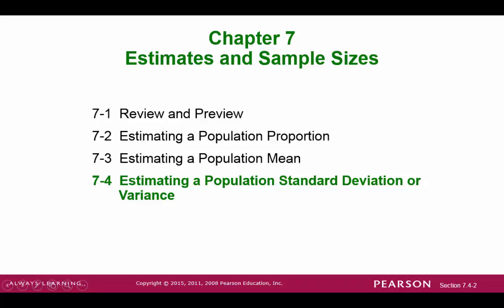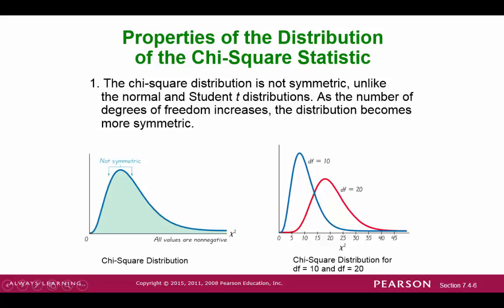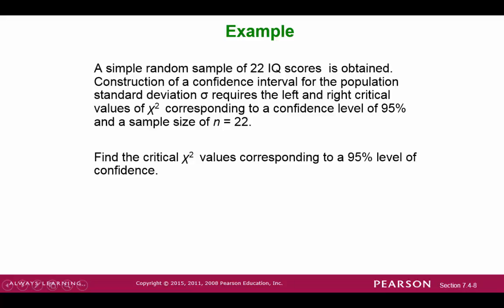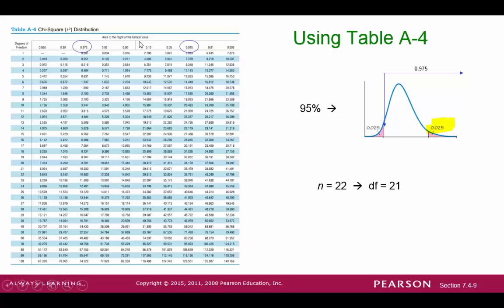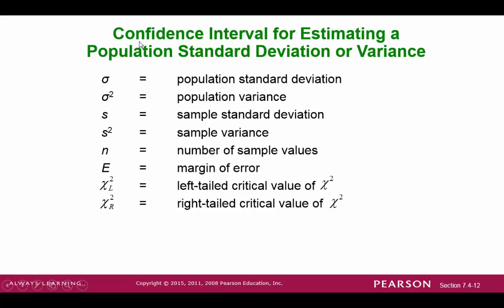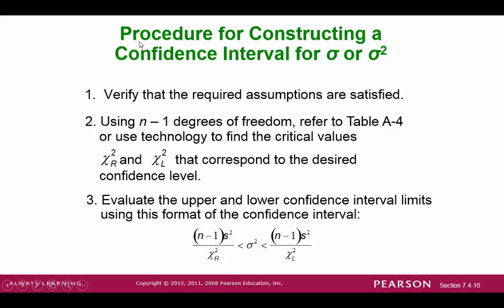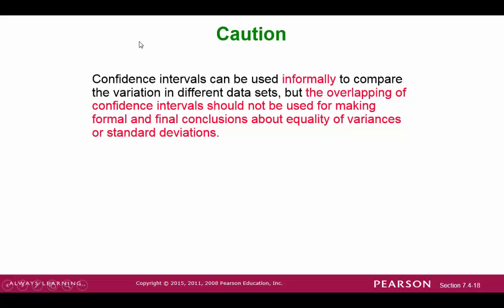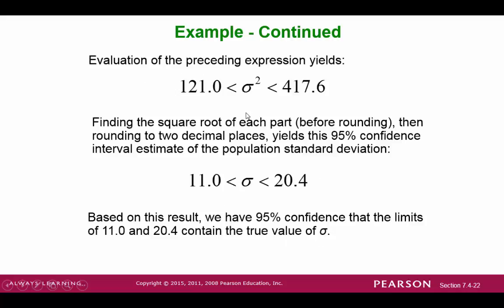m200-Triola-Sect07-4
Table of Contents:

00:00 - Chapter 7 Estimates and Sample Sizes
00:07 - Key Concept
00:41 - Slide 5
01:11 - Properties of the Distribution  of the Chi-Square Statistic
01:36 - Properties of the Distribution  of the Chi-Square Statistic
02:12 - Example
02:41 - Using Table A-4
04:38 - Example - Continued
04:59 - Estimators of σ2
05:18 - Slide 12
05:48 - Slide 13
06:12 - Slide 14
06:55 - Slide 15
07:09 - Procedure for Constructing a Confidence Interval for σ or σ2
07:35 - Slide 17
07:55 - Caution
08:15 - Example
08:40 - Example - Continued
08:57 - Example - Continued
09:32 - Example - Continued
10:23 - Determining Sample Sizes
10:44 - Determining Sample Sizes
11:06 - We want to estimate the standard deviation σ of all voltage levels in a home. We want to be 95% confident that our estimate is within 20% of the true value of σ.   How large should the sample be? Assume that the population is normally distributed.
11:31 - Determining Sample Sizes
12:01 - We want to estimate the standard deviation σ of all voltage levels in a home. We want to be 95% confident that our estimate is within 20% of the true value of σ.   How large should the sample be? Assume that the population is normally distributed.